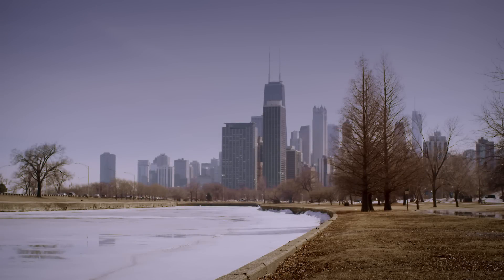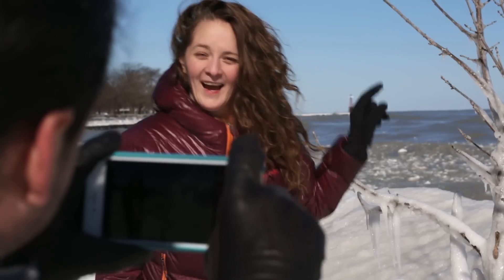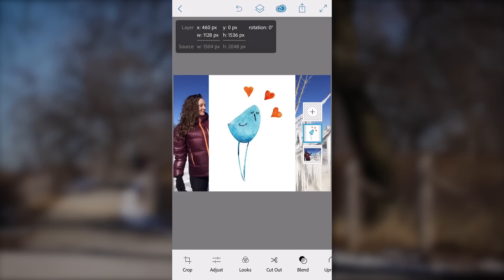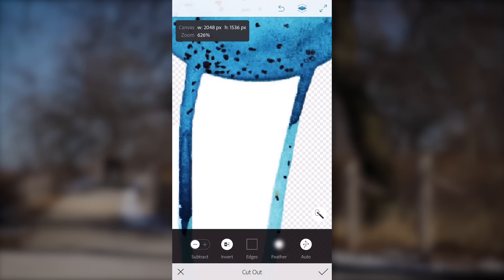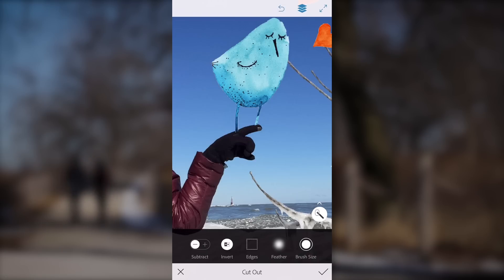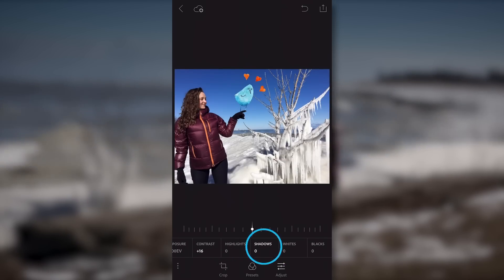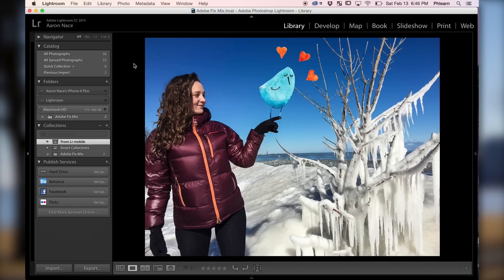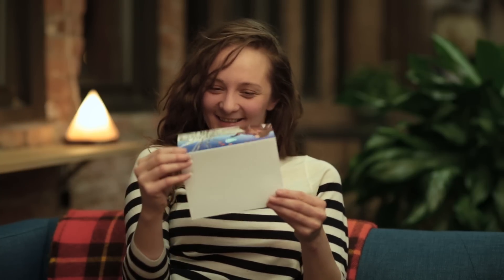Create a Gift to Remember With Photoshop Mix and Photoshop Lightroom | Adobe Photoshop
Use Photoshop Mix to cut out and combine photos on the go, and then make your photos their best with development tools in Photoshop Lightroom for mobile and desktop.